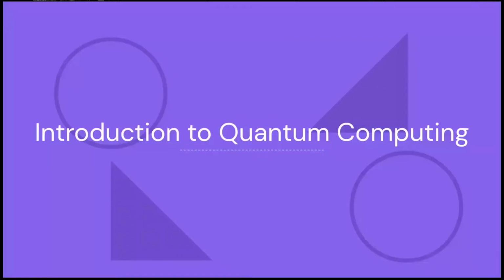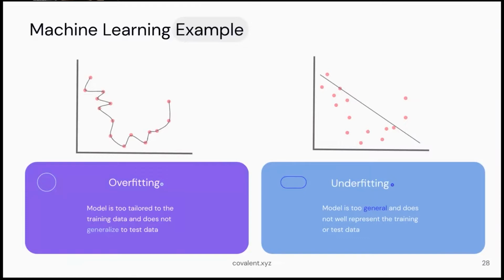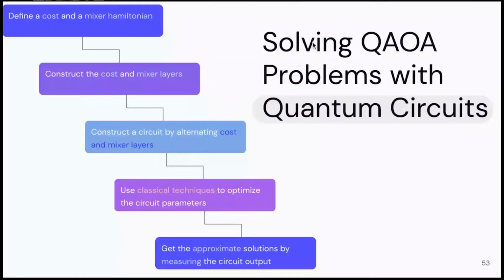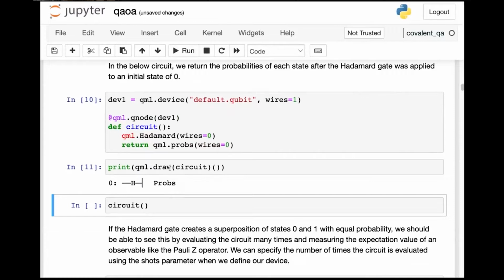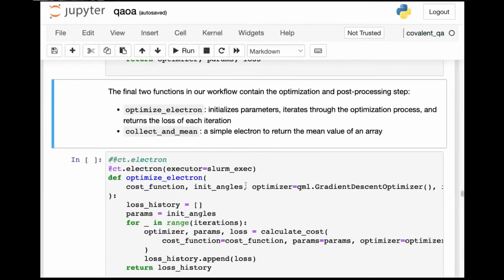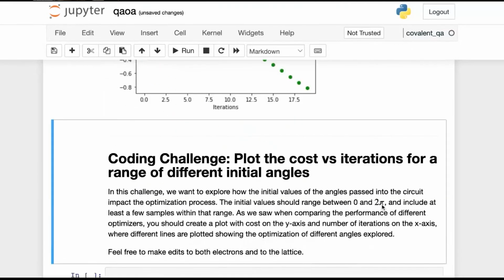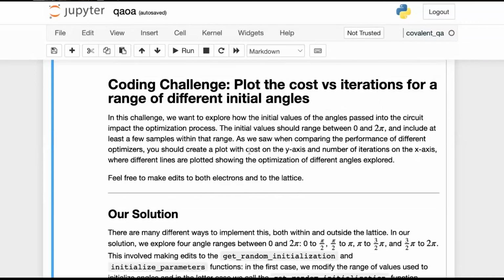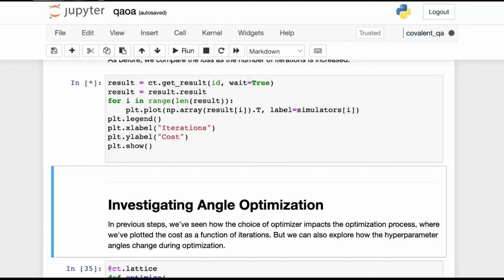Quantum Machine Learning with Covalent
Presented by Anna Hughes, PhD.